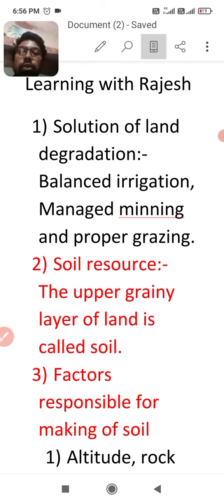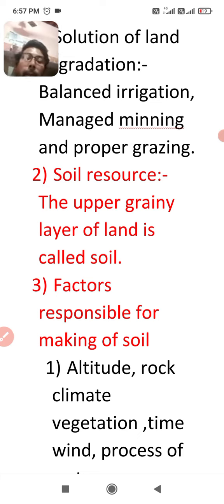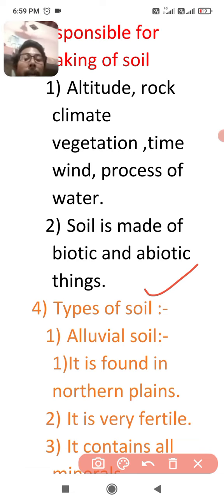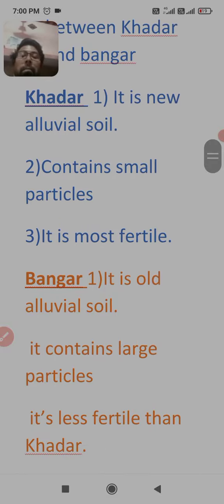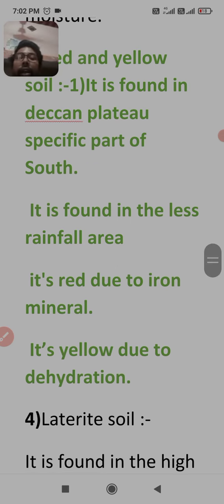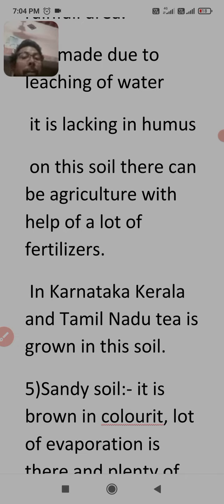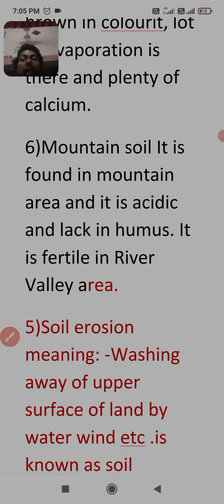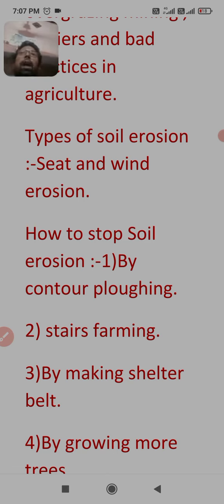Resource and Development Eng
10 th Geo L1